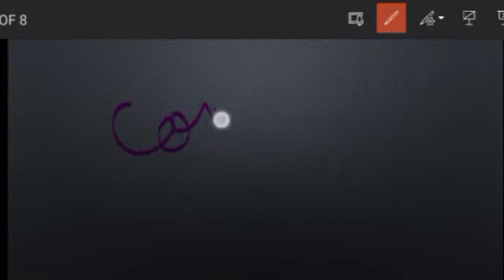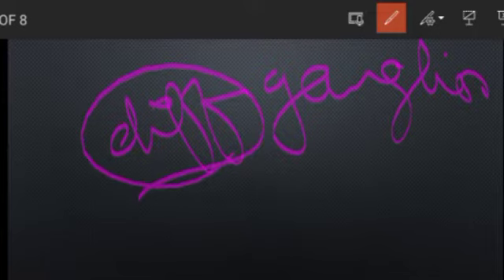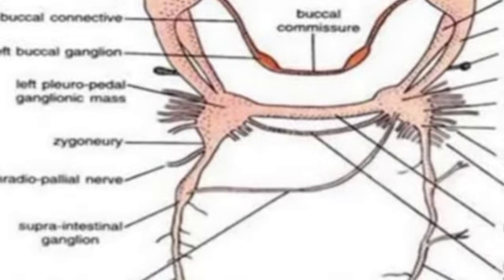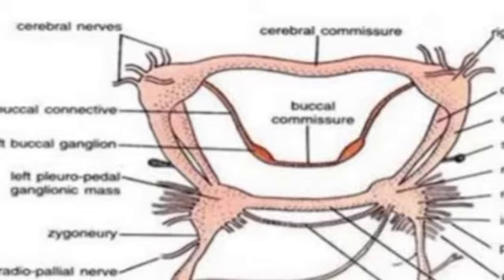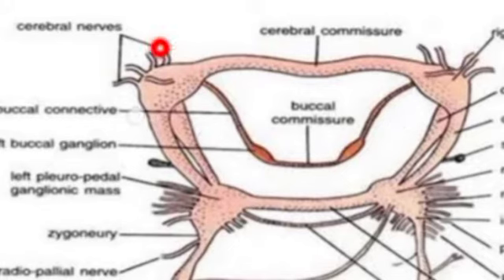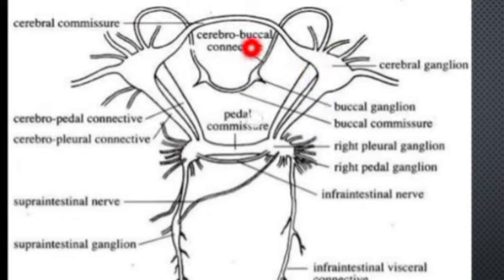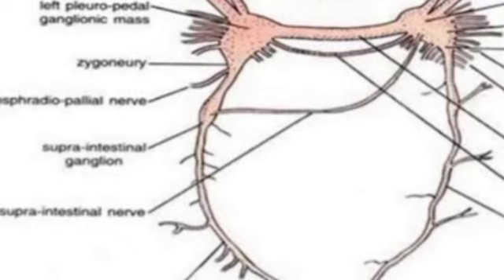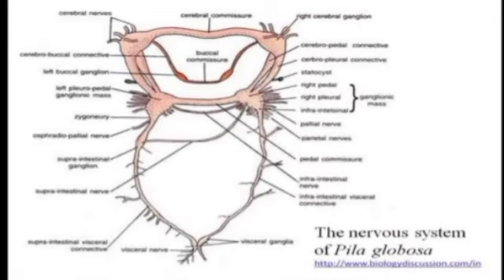Advanced nervous system of Mollusca_ M.Sc f.y_ Invertebrates: Structure and function